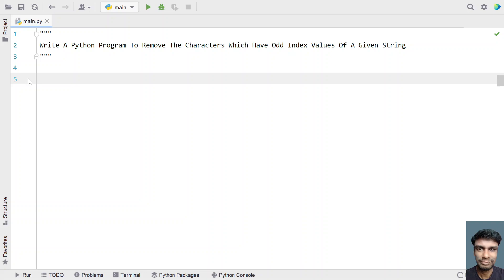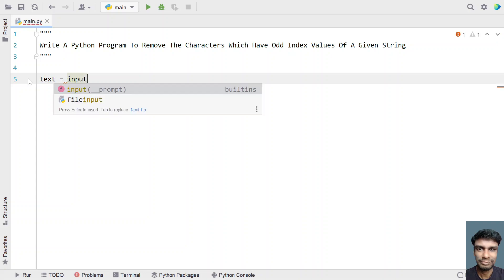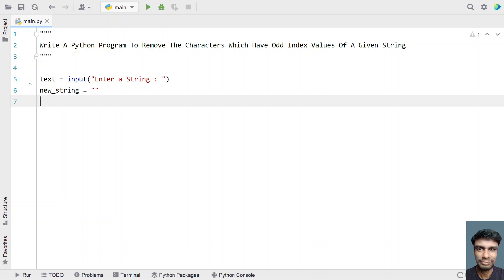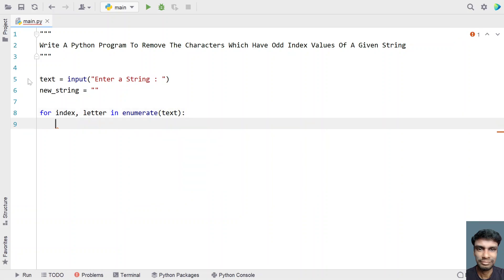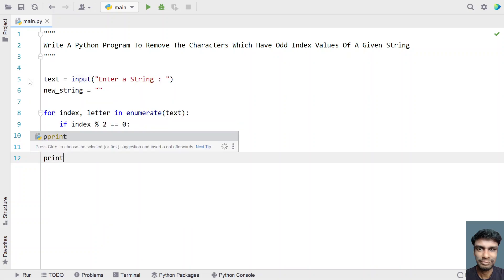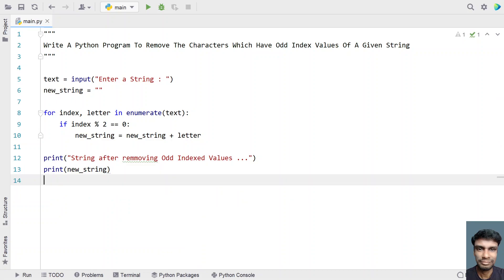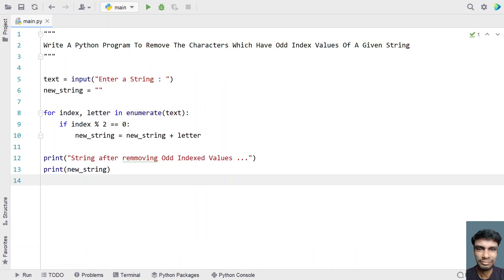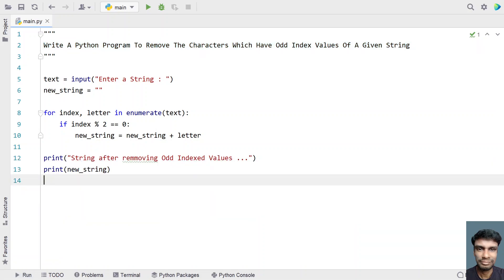Write A Python Program To Remove The Characters Which Have Odd Index Values Of A Given String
In this video you will learn about how to Write A Python Program To Remove The Characters Which Have Odd Index Values Of A Given String